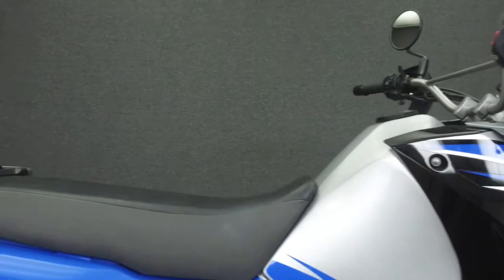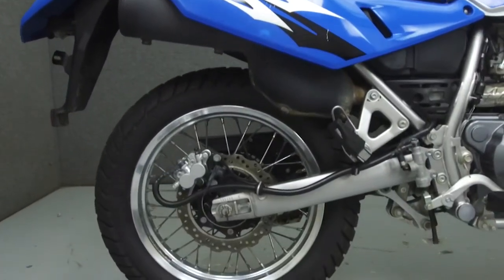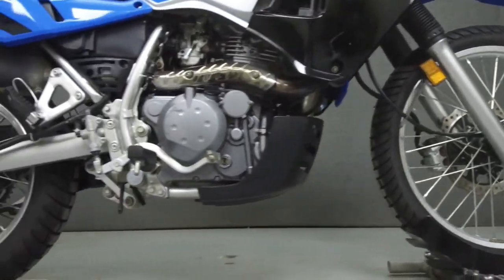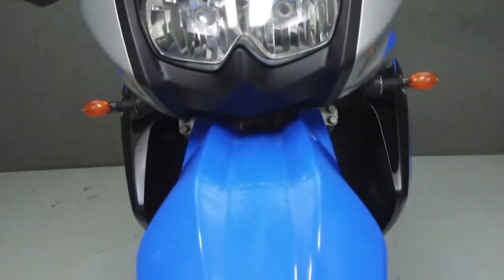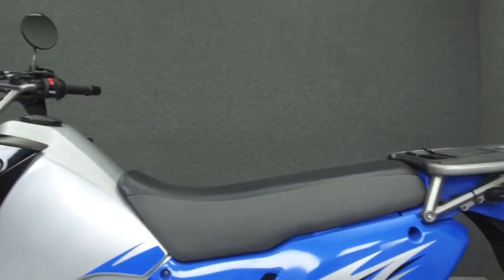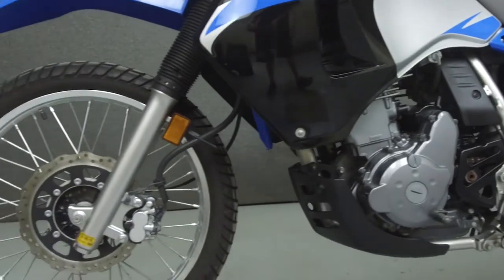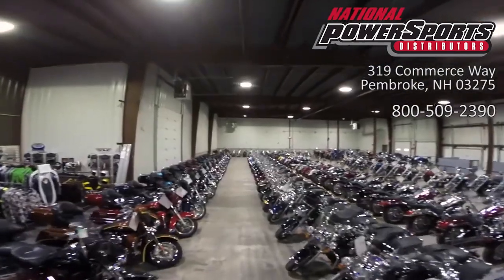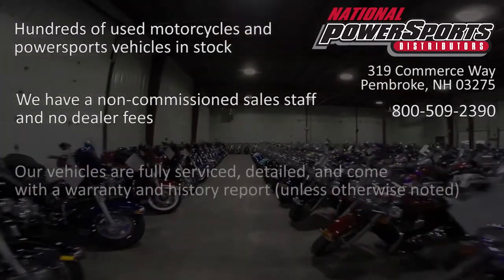2009 KAWASAKI KLR650 - National Powersports Distributors